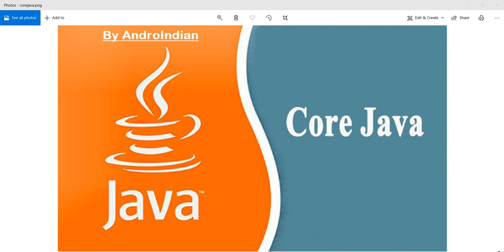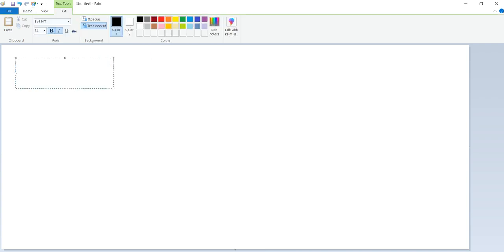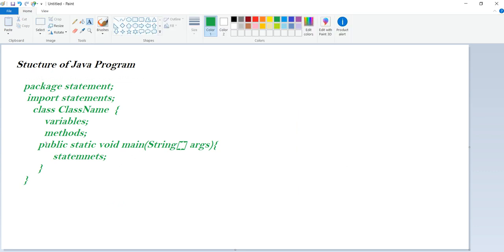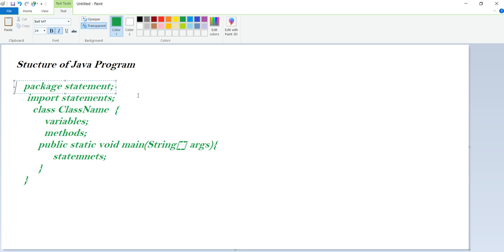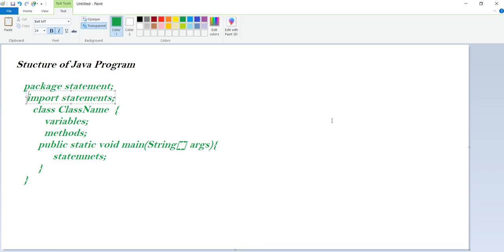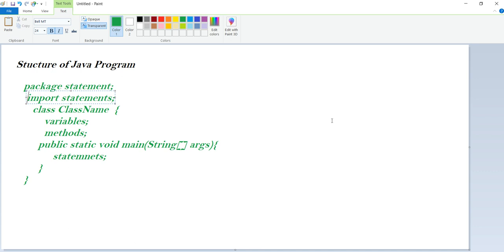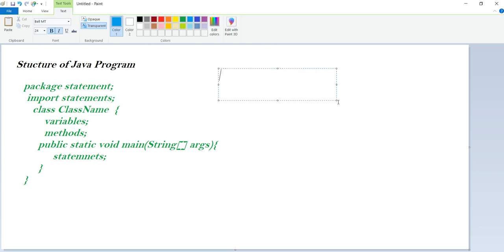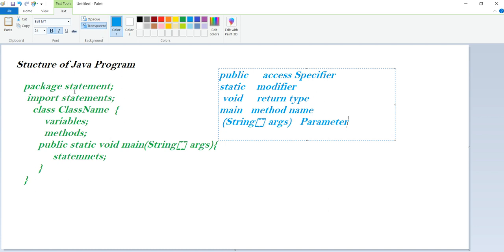Core Java9) Structure of Java Program |Java Tutorials | AndroIndian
Android Tutorials